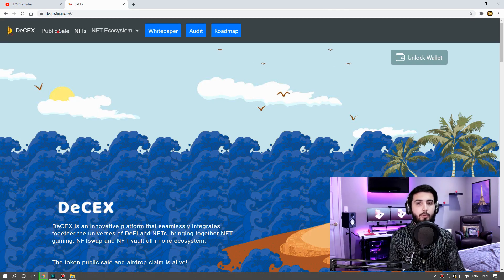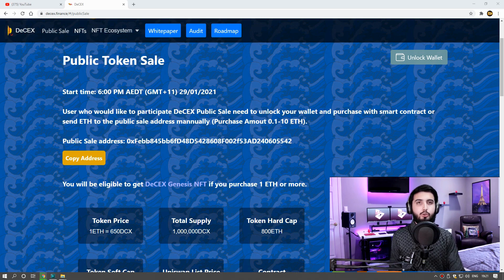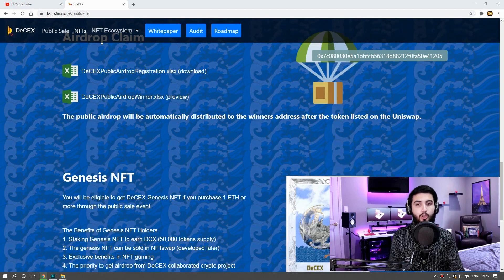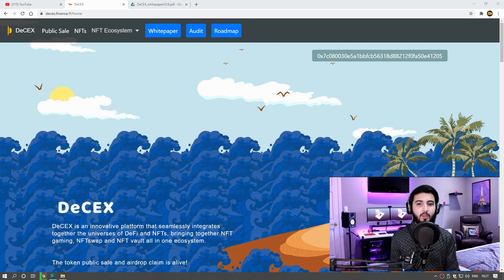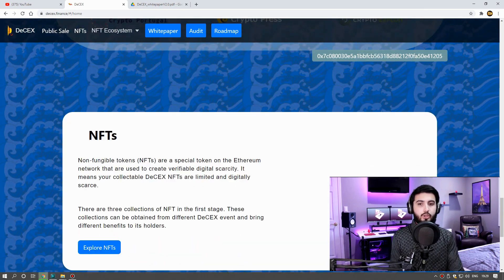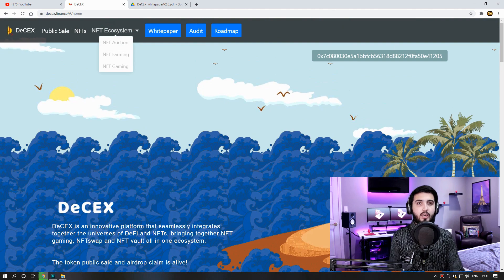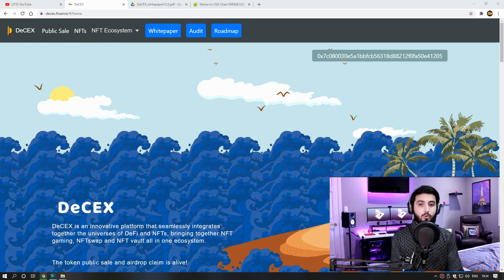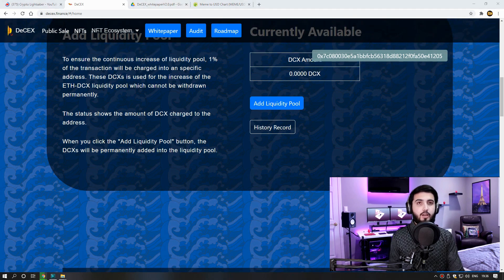DeCEX Presale Started - A defi token that you can make a profit 2021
🔅🔅How would you like to seize your missed opportunities to get rich with DeCex??🔅🔅

Public Sale has started from 6:00 PM AEDT (GMT+11) on January 29th in 2021. Please click the link below to participate public sale.
Token Information
Token Name: DCX
Token Type: ERC 20
Token Price: 1 ETH = 650 DCX
Uniswap List Price: 1 ETH = 400 DCX